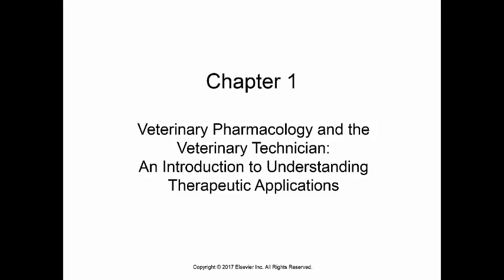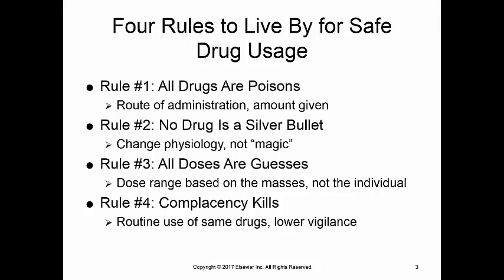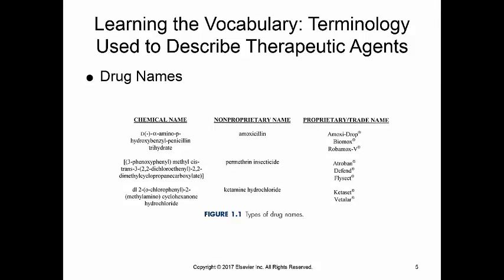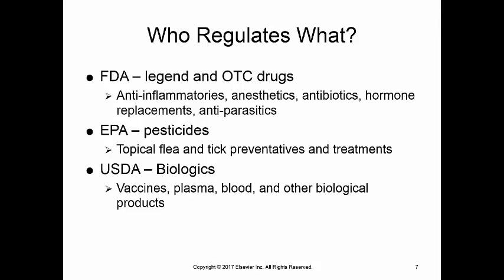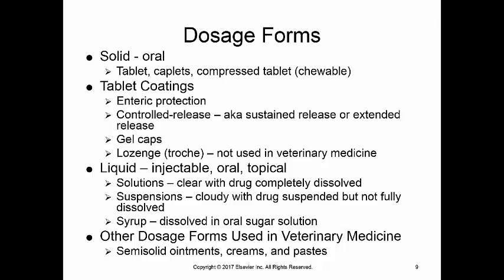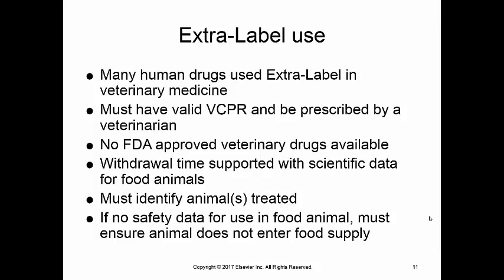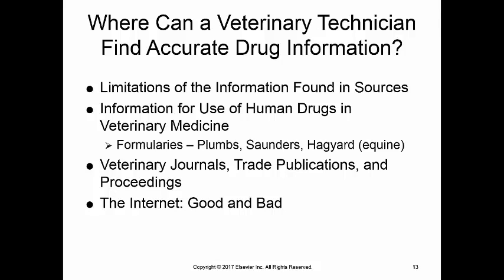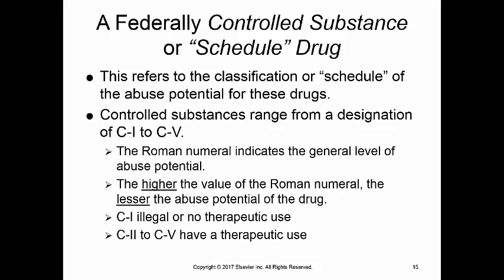Pharmacology Chapter 1